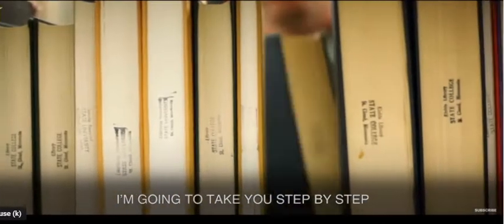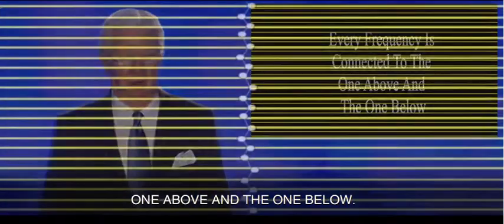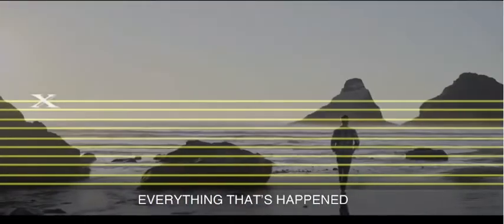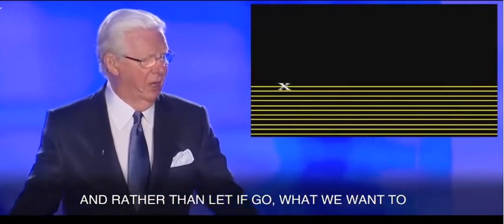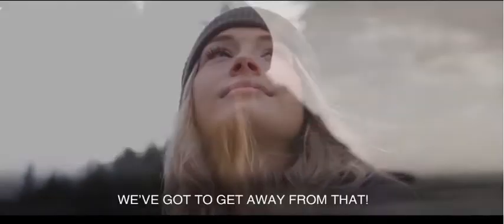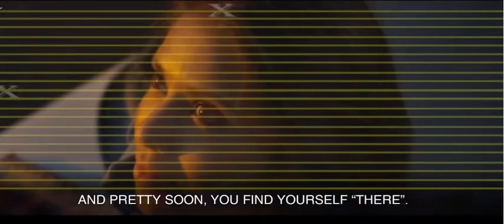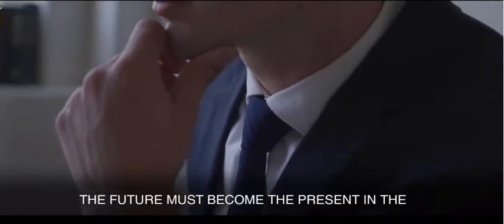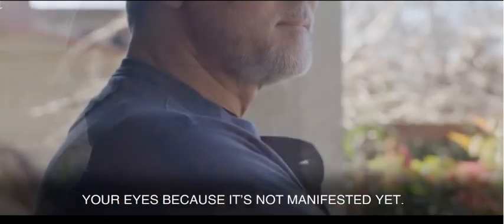Bob Proctor Imagination and Frequency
Everything we think and everything we do is all connected, everything is one in the universe.
Listen to how Bob explains frequencies and using your imagination to create anything you want.